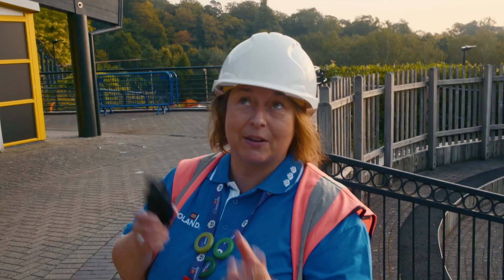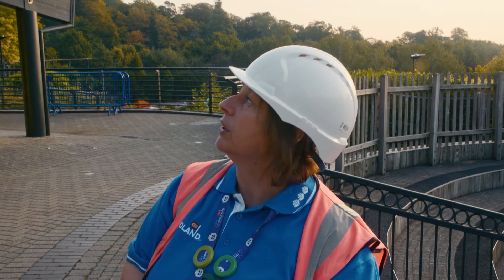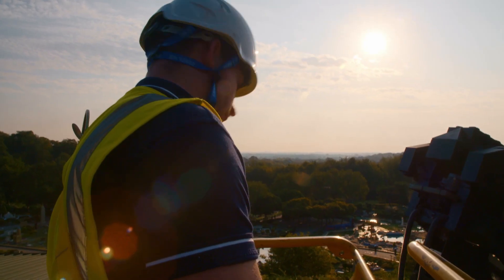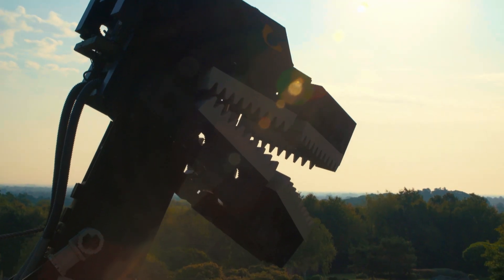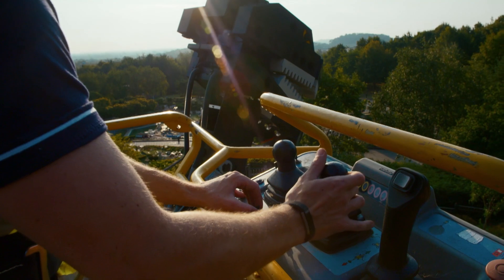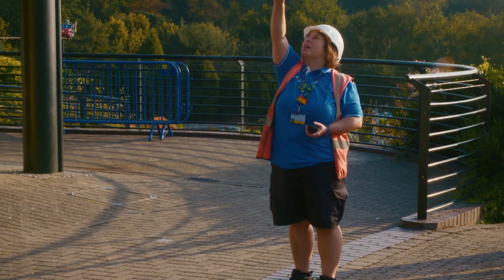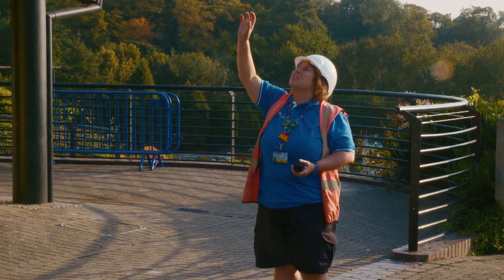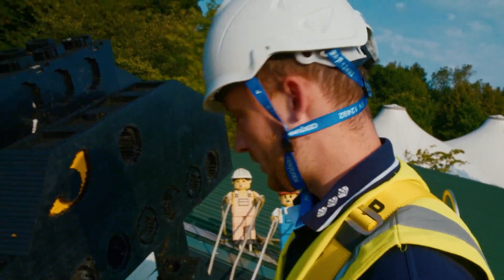Inside LEGOLAND: Mechanics fix a LEGO dinosaur's tooth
Airing Sunday, August 9 at 8.00pm, Channel 5, Inside LEGOLAND gives viewers a peek behind the scenes at LEGOLAND Windsor Resort.

In this clip, mechanics repair a tooth on the huge LEGO Technic dinosaur.

Here is the official synopsis:
LEGOLAND Windsor is one of the UK’s most popular family theme parks and every child’s perfect day out. But what does it take to keep this unique attraction running? With access to the areas guests never see, cameras reveal exactly what goes on behind the scenes. From the hundreds of LEGOLAND employees, including the lucky few tasked with building the park from millions of real LEGO bricks, to those entertaining the crowds.